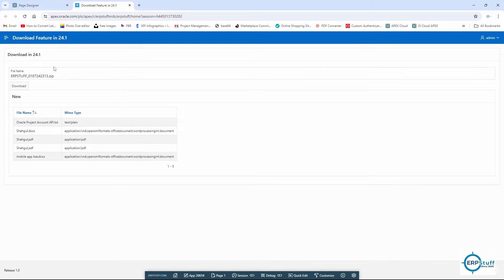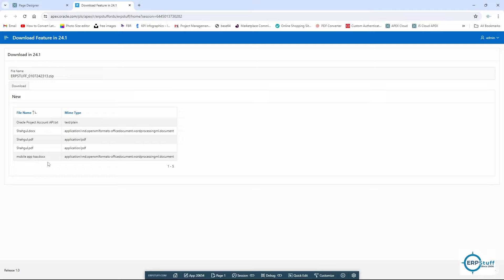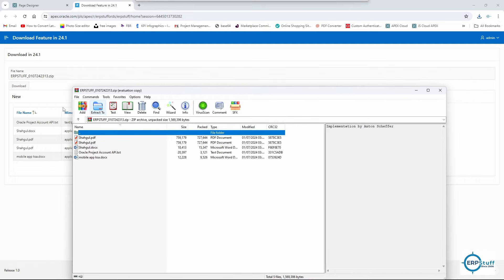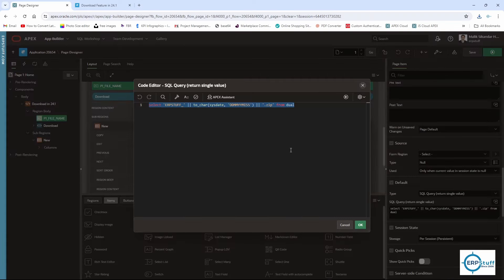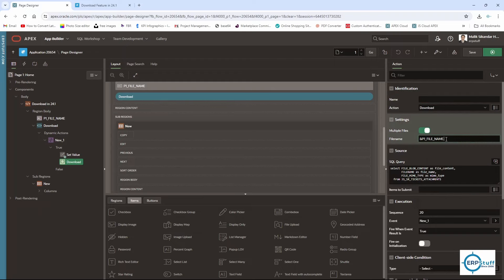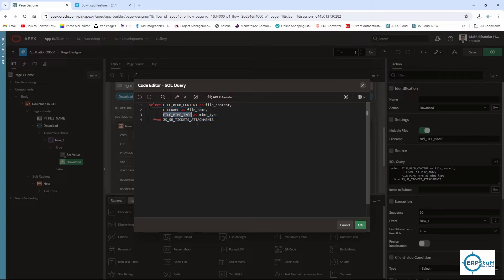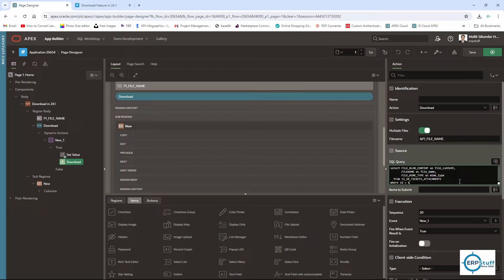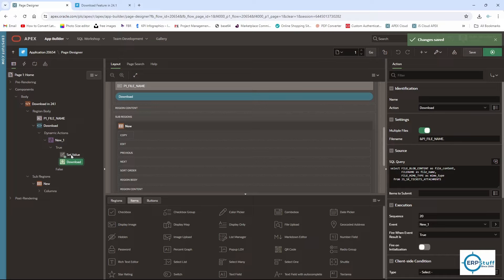How to Use the Files Download Feature in Oracle APEX 24.1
Welcome to our comprehensive guide on using the Files Download feature in Oracle APEX 24.1.

In this video, we walk you through the steps to effectively utilize the Files Download feature, a powerful addition in Oracle APEX 24.1. Whether you're a beginner or an experienced developer, this tutorial will help you understand and leverage this feature to enhance your applications.